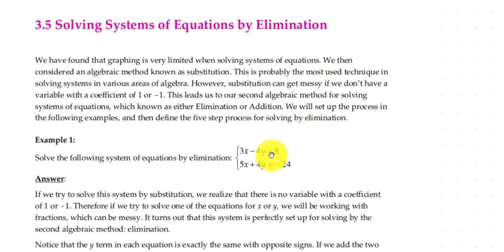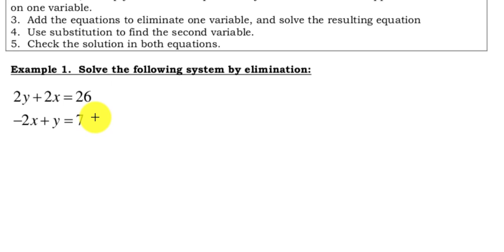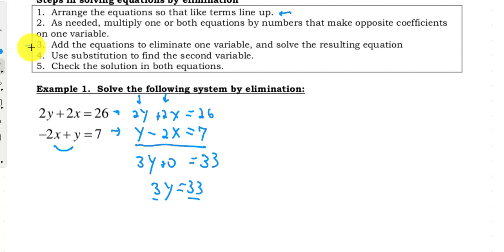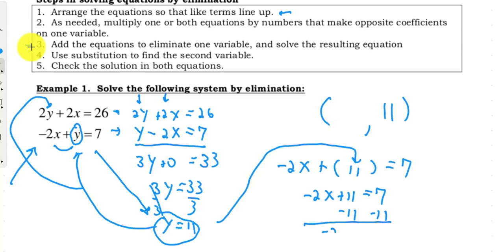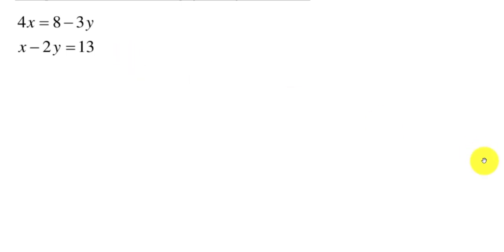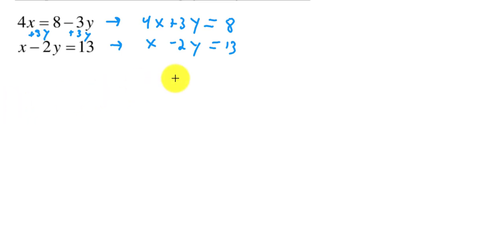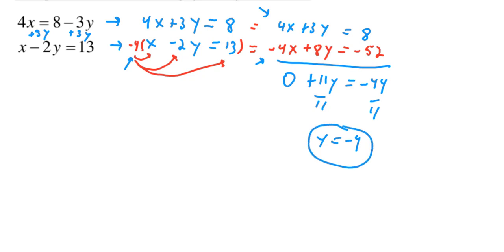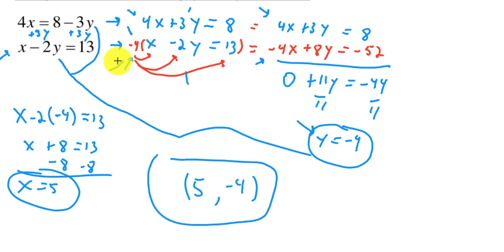Math 021 Section 3.5 Part 1